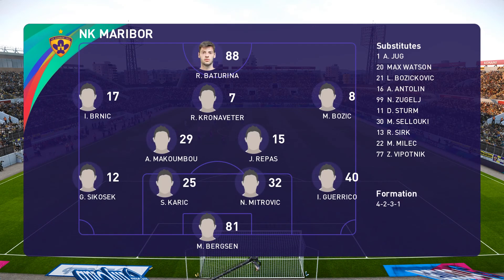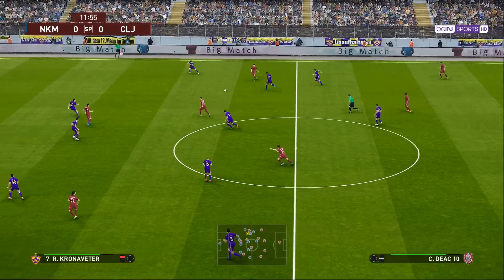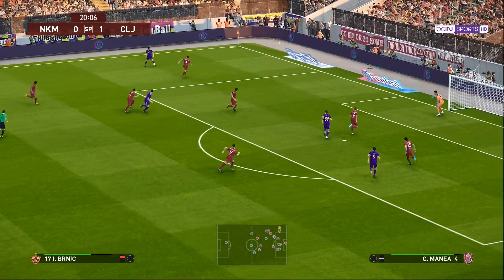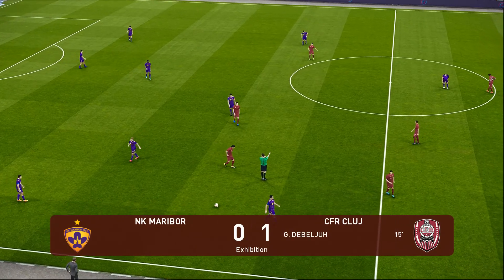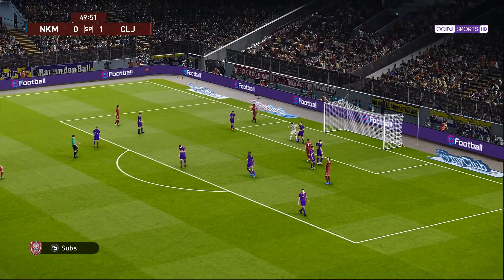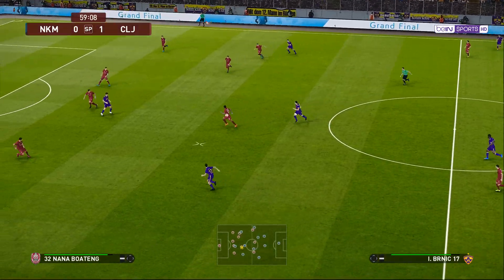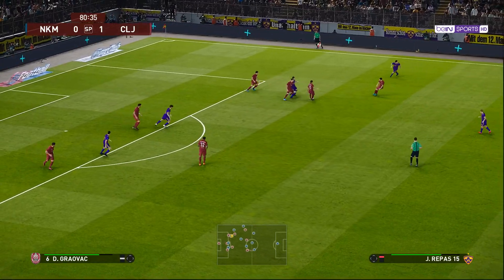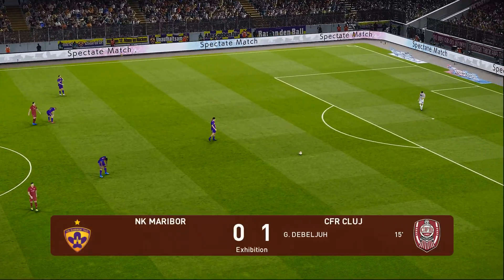Maribor – CFR Cluj | UECL 2022-2023 Play-off | PES Fantasy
Ljudski vrt (Maribor)
Play-off round, 1st  leg
Thu 18 Aug 20:15 CET